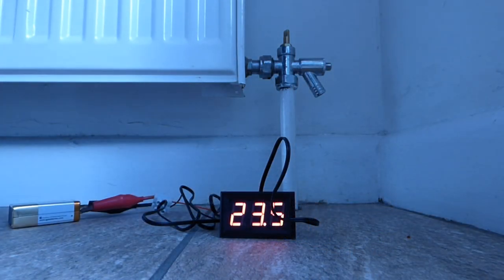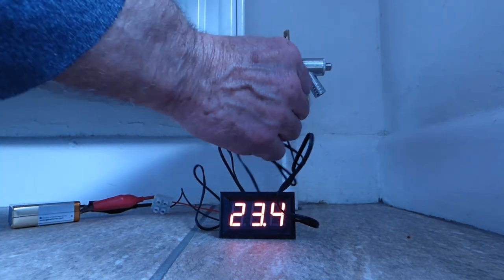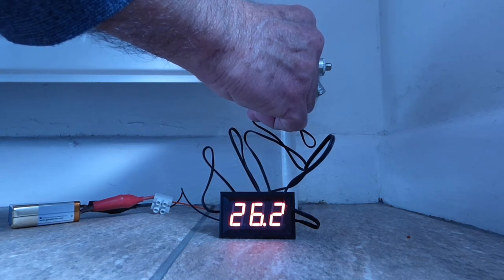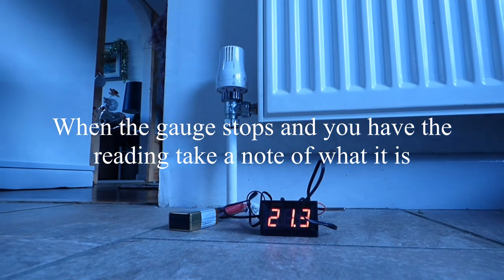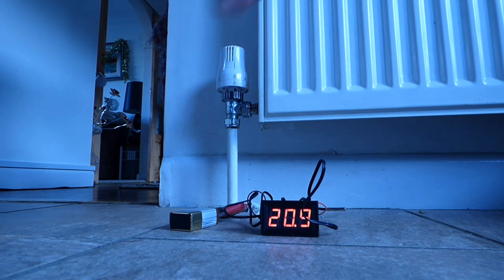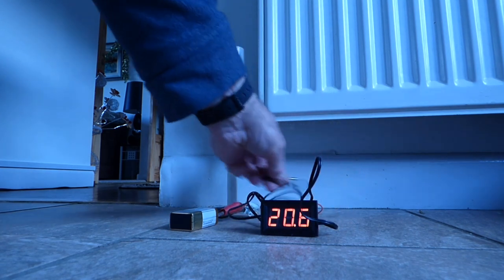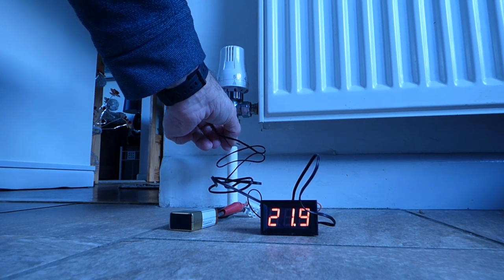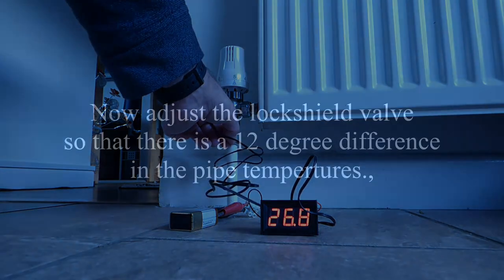How to accurately balance your heating radiators using a thermometer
If you have cold radiators they may need system balancing. If you want to do it with accuracy here is the way to do it.
If you would like a more professional pipe thermometer here is the Amazon